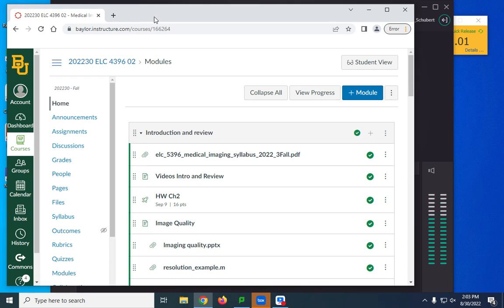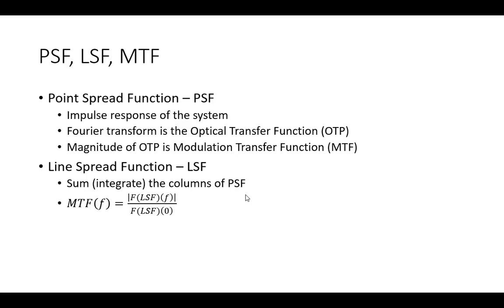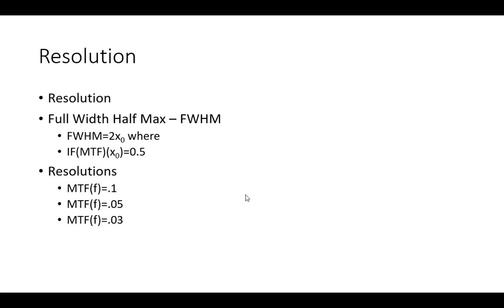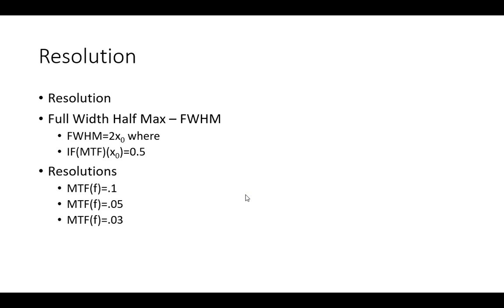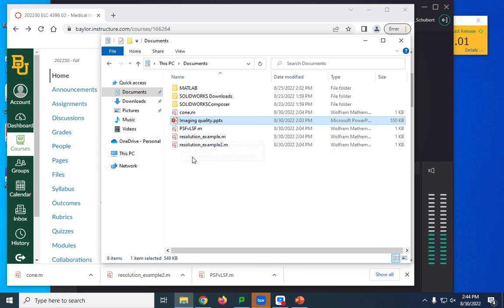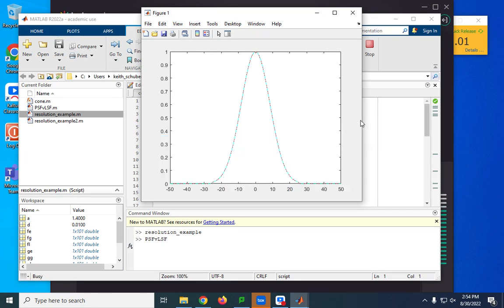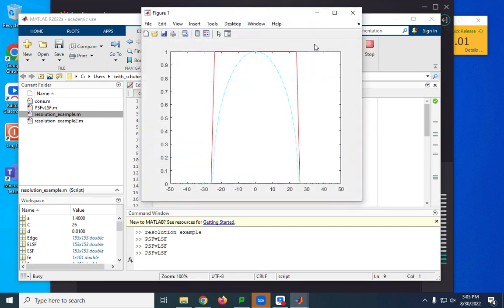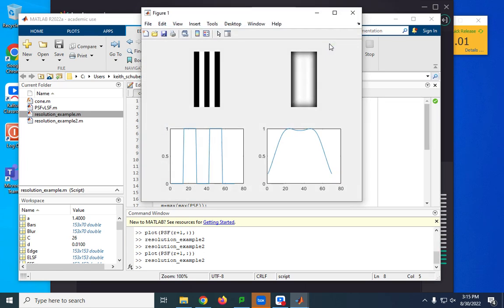22-08-30 Day 3: Image Quality: modulation, resolution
Image Quality: modulation, resolution